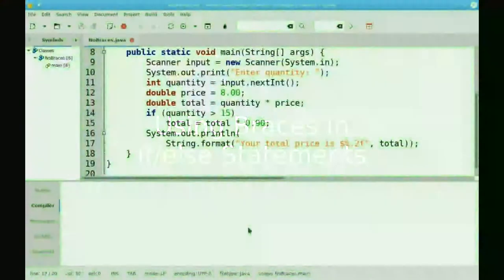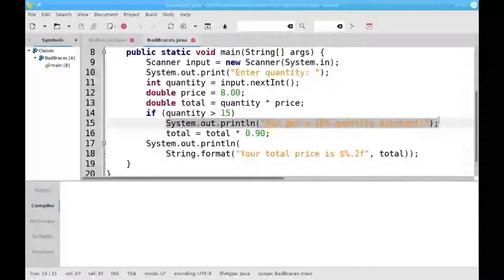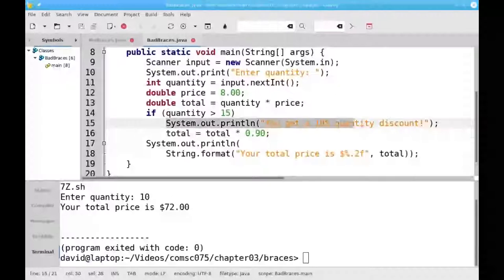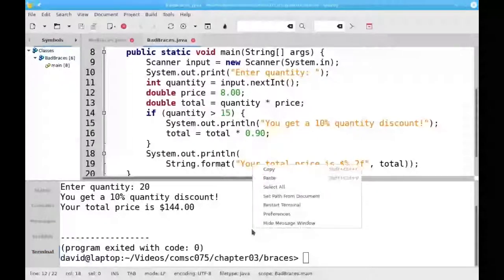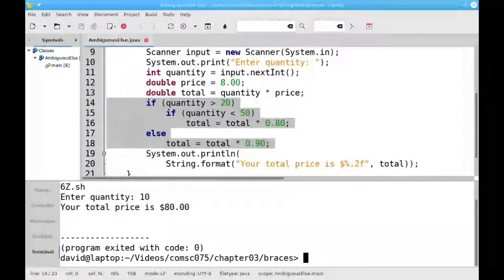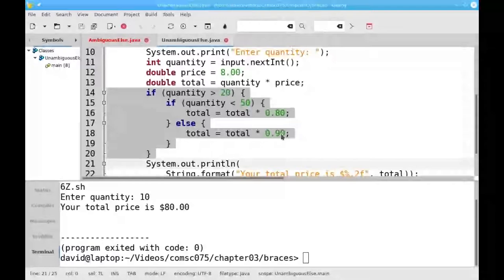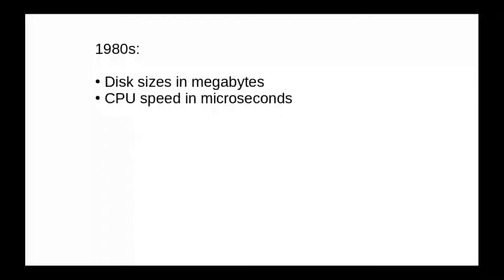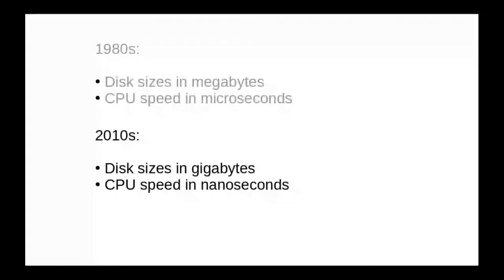Chapter 5: Using Braces with if/else Statements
When should you use braces around the body of an if/else? (Spoiler alert: always.)